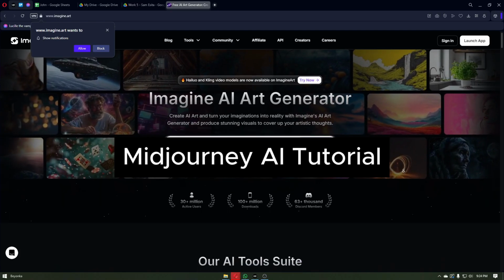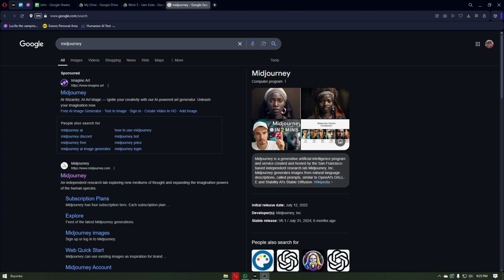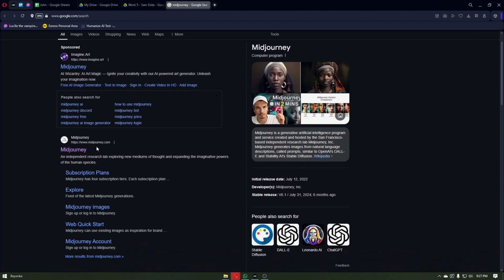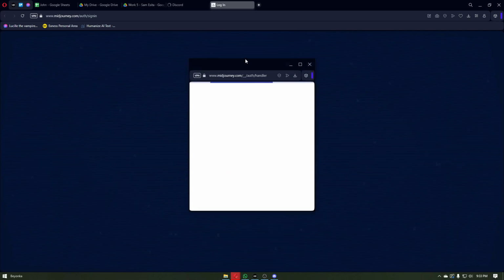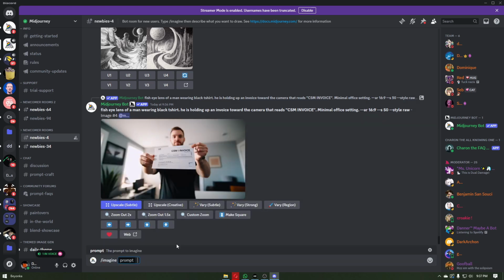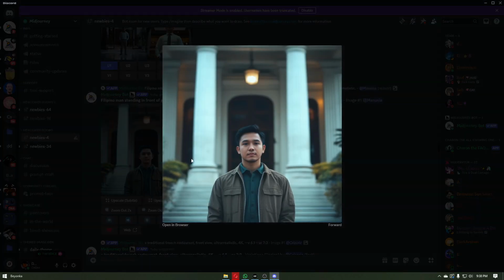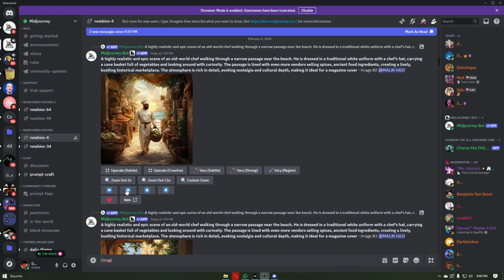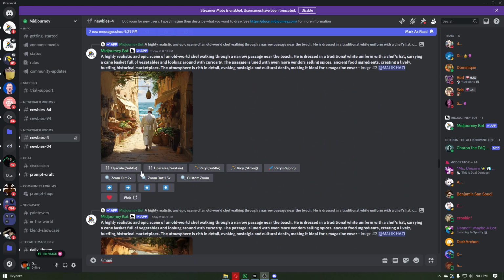MidJourney AI Tutorial – Create Stunning AI Art in Minutes!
Want to create breathtaking AI-generated art with MidJourney AI? Whether you're a beginner or an experienced user, this tutorial will show you how to use MidJourney AI, craft the best prompts, and unlock powerful features to generate high-quality, realistic, and artistic images.

✅ What You’ll Learn in This MidJourney AI Tutorial:
📌 What is MidJourney AI & How It Works? – Understanding AI-generated art
📌 How to Access & Use MidJourney AI (Step-by-Step Guide)
📌 How to Write the Best Prompts for Stunning AI Art
📌 MidJourney Commands & Parameters Explained
📌 How to Generate Realistic, Stylized & Creative AI Images
📌 Advanced Techniques – Aspect Ratios, Styles, & Customization
📌 How to Use MidJourney AI for Logos, Concept Art & Business
📌 MidJourney vs Other AI Art Tools – Which One is Best?

⏳ Timestamps & Video Chapters:
Introduction: What is MidJourney AI & Why Use It?
Writing Powerful Prompts for Better AI Art Generation
Using MidJourney Commands & Parameters for Customization
Best Practices for Getting High-Quality AI-Generated Images
MidJourney vs. Stable Diffusion & DALL·E – Which is Better?

🔥 Why Use MidJourney AI for Digital Art?
✔ Create Ultra-Realistic & High-Quality AI-Generated Images
✔ Generate Logos, Concept Designs, NFT Art & More
✔ Master Advanced Prompting & AI Art Techniques
✔ Use AI for Branding, Marketing & Digital Content Creation
✔ No Coding Required – Simple & Easy AI Art Creation!

✅ Beginners Learning AI Art & MidJourney for the First Time
✅ Digital Artists & Designers Exploring AI Creativity
✅ Content Creators, Marketers & Entrepreneurs
✅ Anyone Looking to Create AI Art for Fun, Business, or Monetization

📢 Follow me for more AI art tutorials, MidJourney updates, and digital creativity hacks!